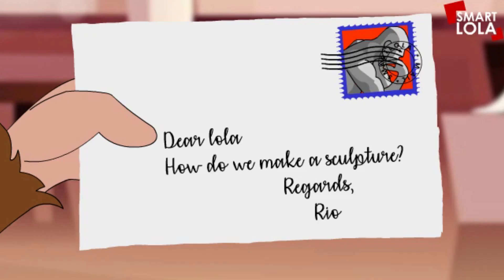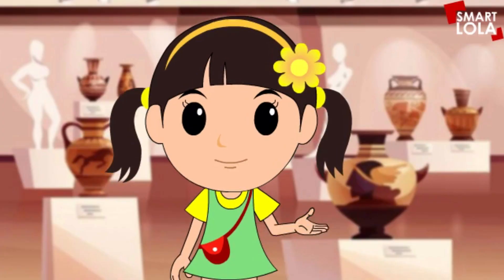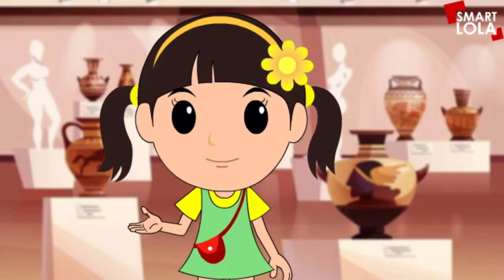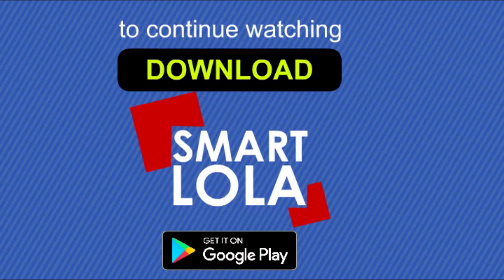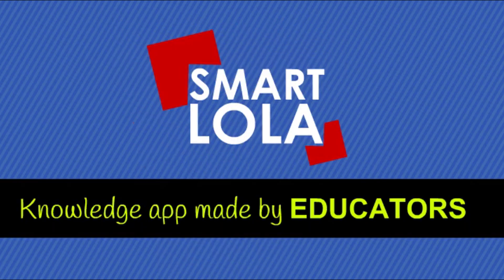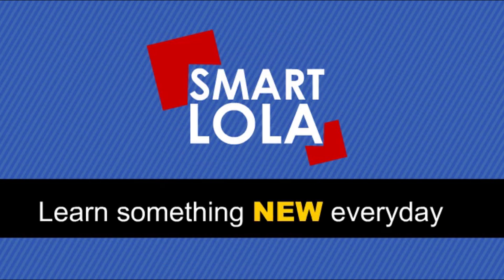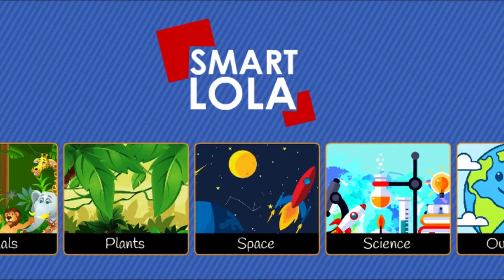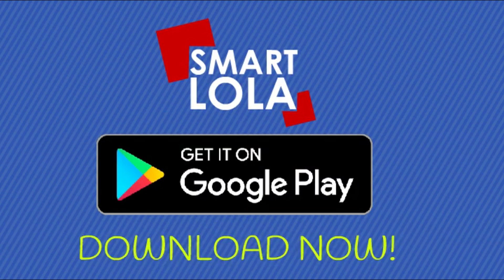How do we make a sculpture?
Sculpture is the branch of the visual arts that operates in three dimensions.

To watch complete video Download SMART LOLA from Google Play Store.